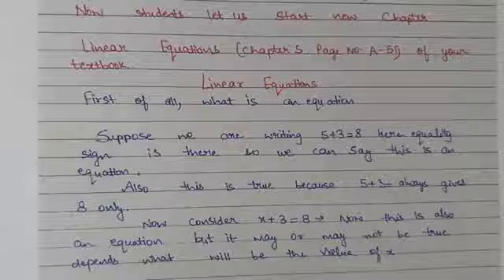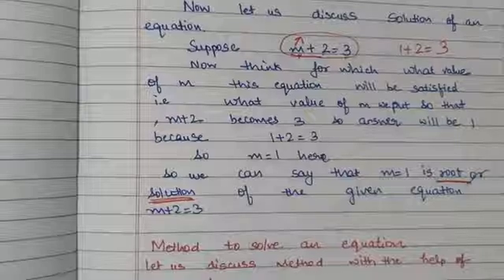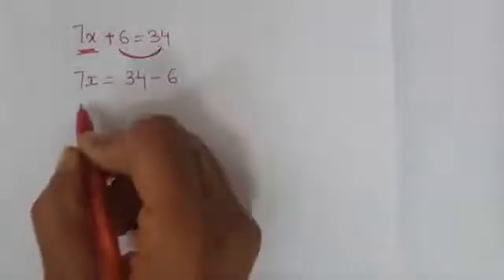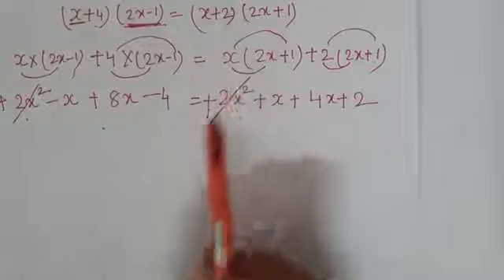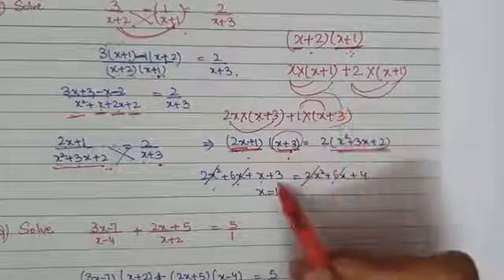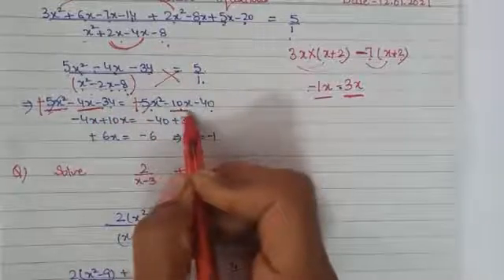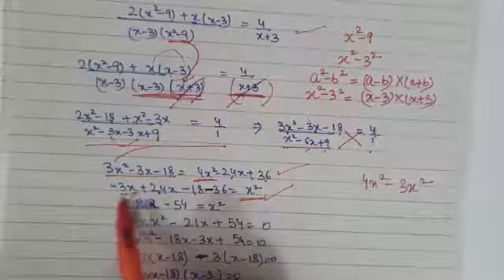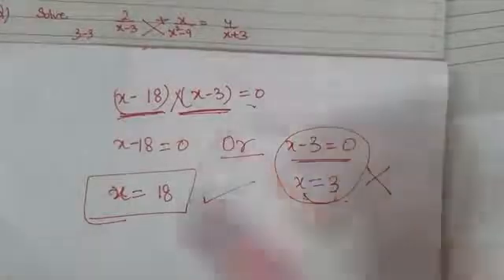Linear Equation, Mathematics, Class 8